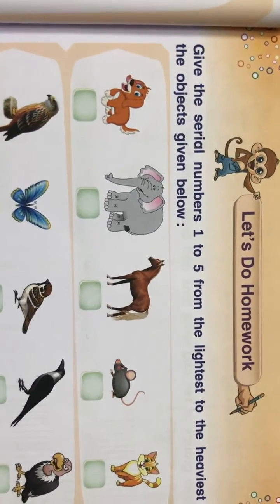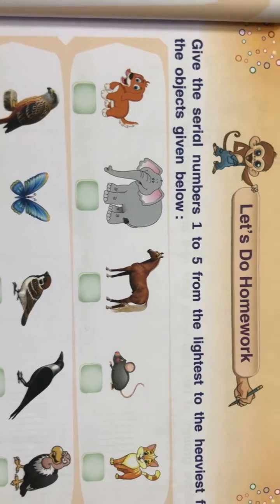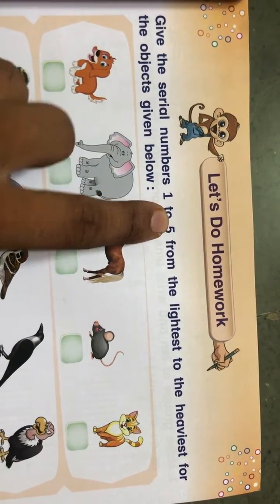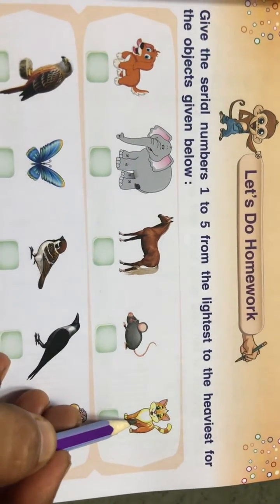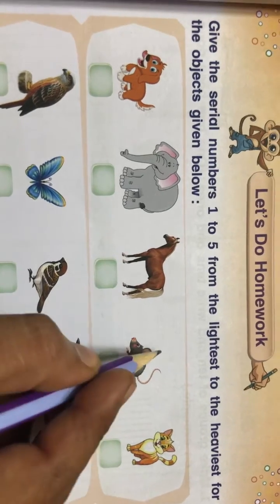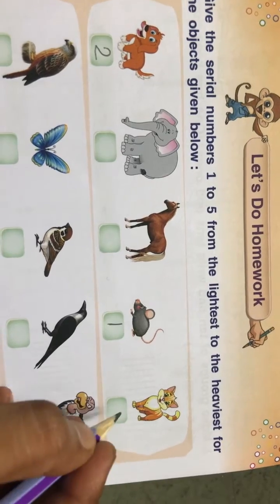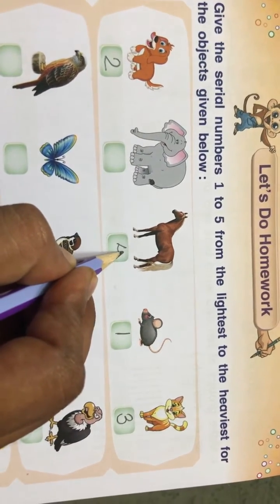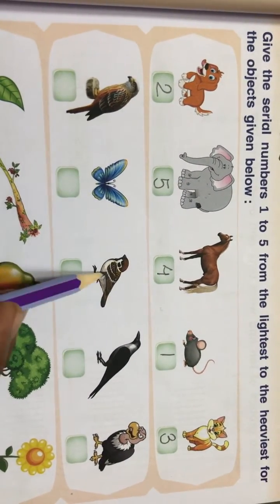Std:2 Maths chp:3 Let's Do Homework, workbook Exercise